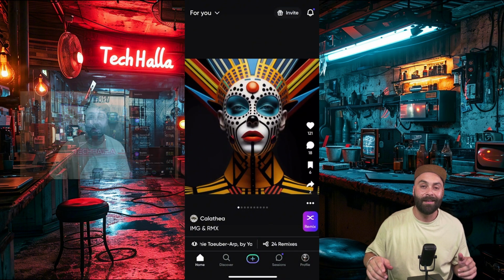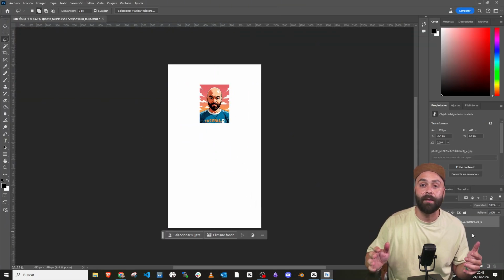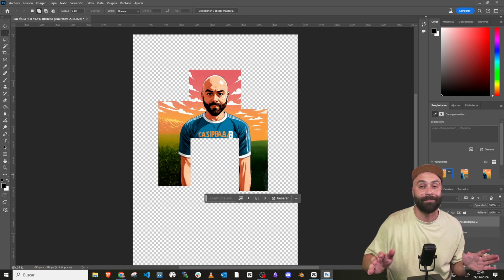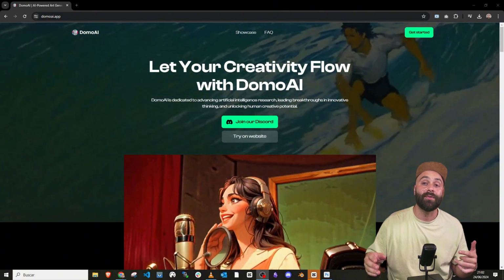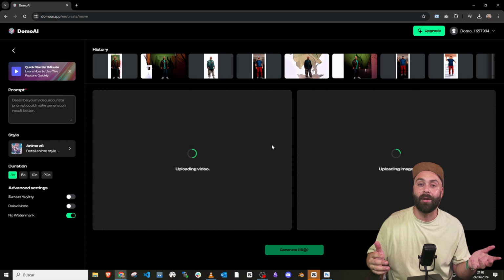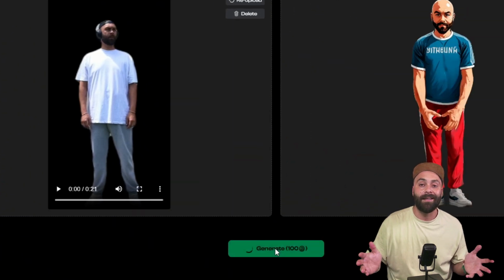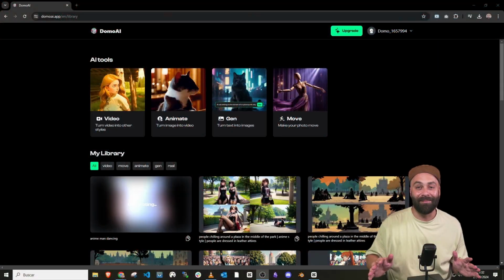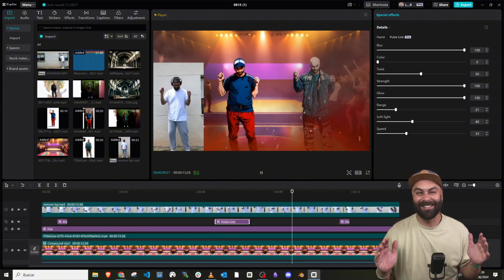ANIMATE YOUR IMAGES IN NO TIME - 100% AI TUTORIAL - DOMO AI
Learn to animate your characters with AI in just a few minutes.

If you want to access Domo AI, you can do so through this link:

The prompt I used for Magic Camera is very simple:

Captain Tsubasa | anime style illustration | retro